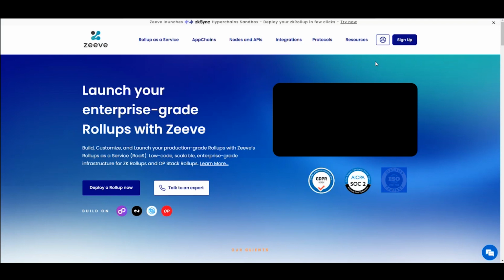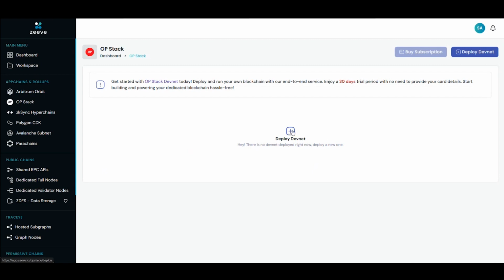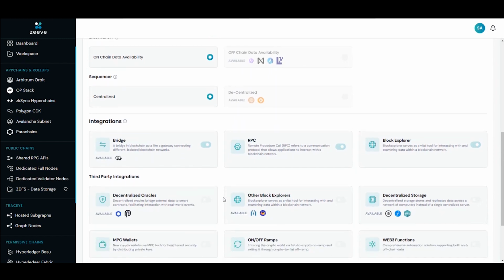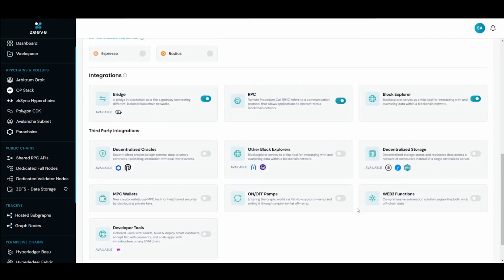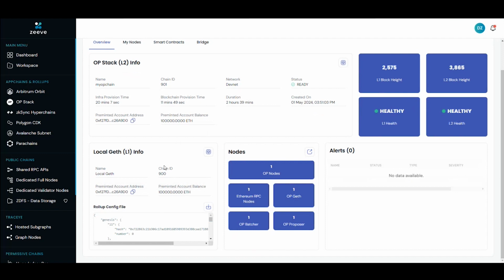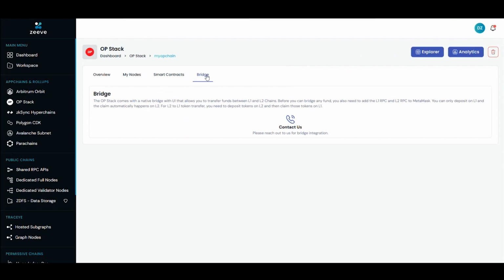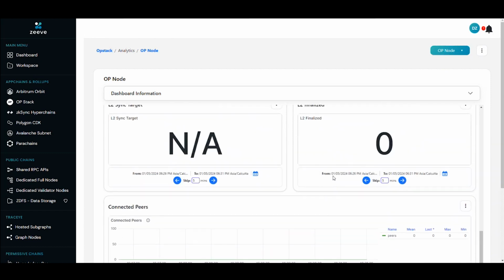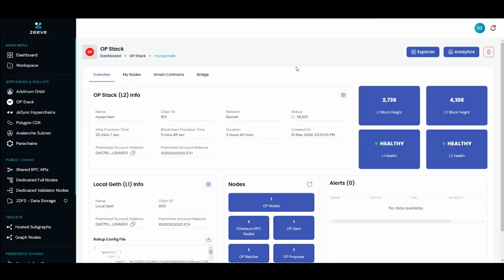Test and deploy a OP Stack powered chain in 1-click | Try Zeeve RaaS for a smooth DevNet launch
Searching for easy ways to test out OP Stack and see if it's a good fit for your application? Try Zeeve's Sandbox tool to launch a custom DevNet in a few clicks.

Here's a guided video from our dynamic VP of Engineering, Sankalp Sharma, explaining the complete list of features this Sandbox offers. From no-code deployment and customizable blockchain configurations, to 24/7 monitoring & analytics to trusted 3rd party integrations, Zeeve's RaaS dashboard has everything you might need to build a fully serviced rollup DevNet super easily.

Get Bridge, RPC, Block Explorer, Custom DA (NEAR, Avail, Eigen DA, Celestia), Interoperability Protocols (Axelar, Hyperlane), Decentralized Oracles (Pyth, RedStone), Account Abstraction SDKs (Alchemy, Biconomy, Halliday), MPC Wallets, On/off-ramp solutions, other developer tools and protocols as a pluggable component.

Once you are satisfied with the configurations, performance and costs, move to the next step and launch your testnet and mainnet.

Ready to launch your first OP Stack powered L2?

Got more questions or need a bit of guidance? Set up a chat with our experts. We're here to help you smooth out your development process and make sure you’re on the right track.